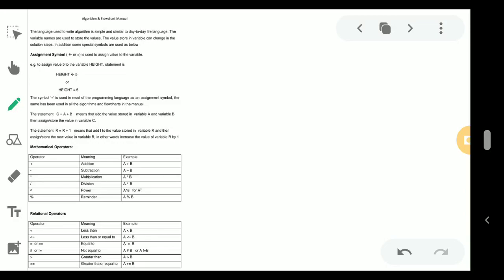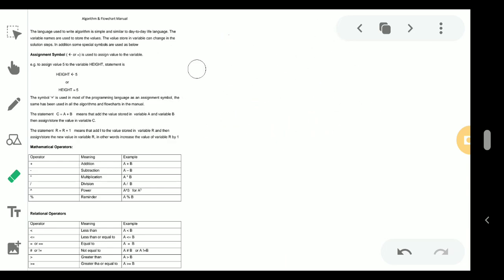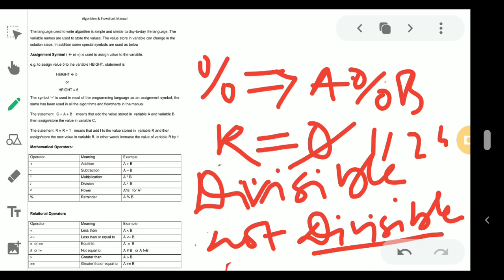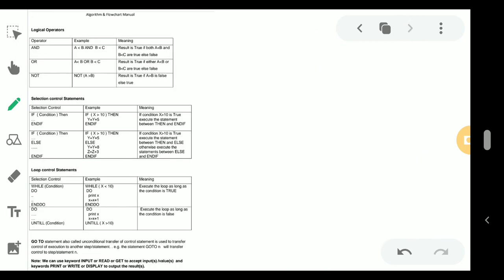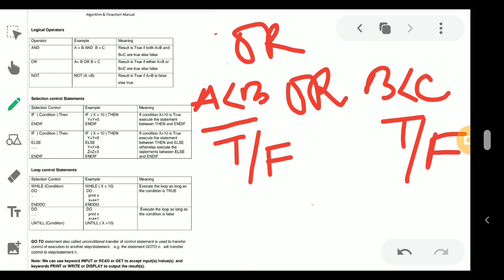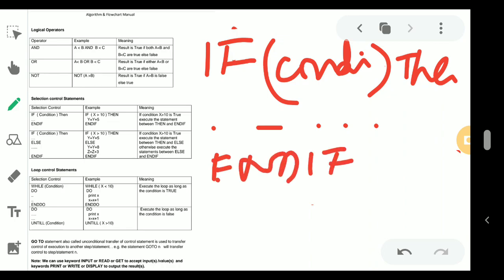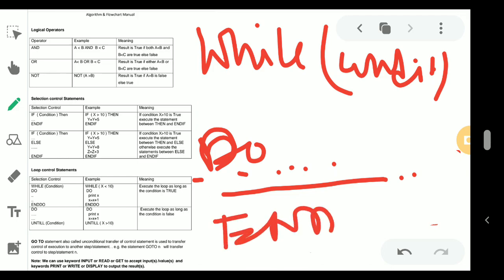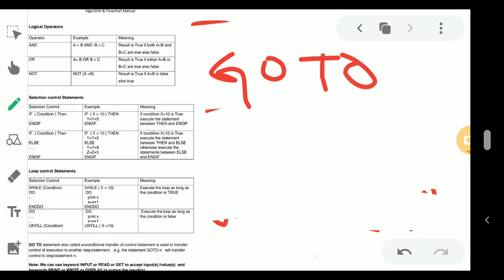Class 11 Computer App ( Programming using Visual Basic) Part3